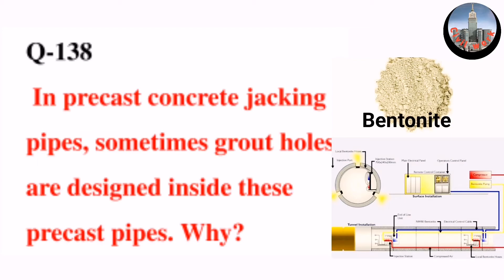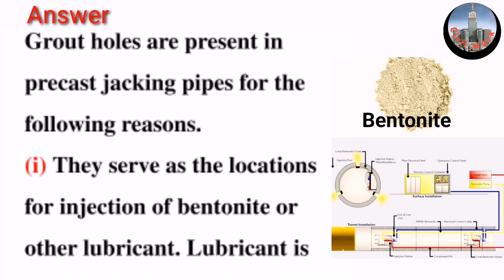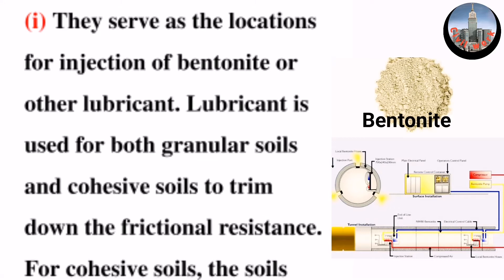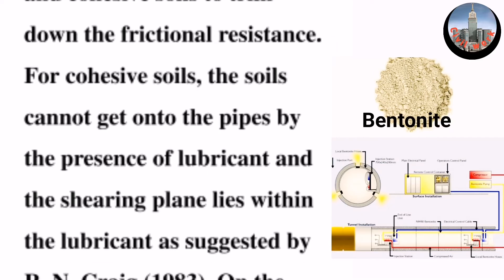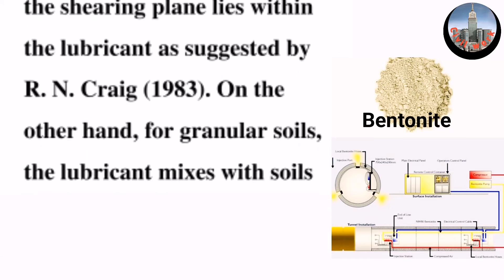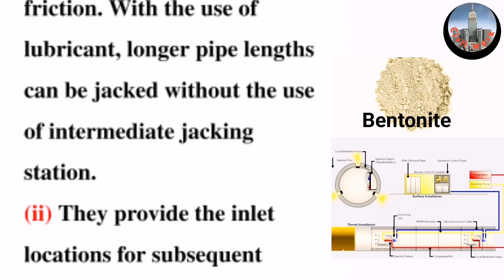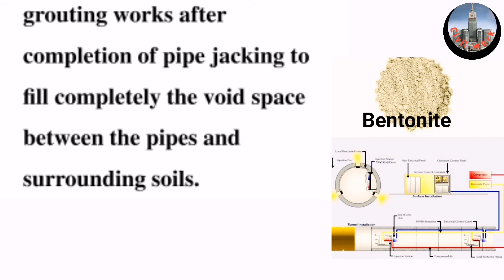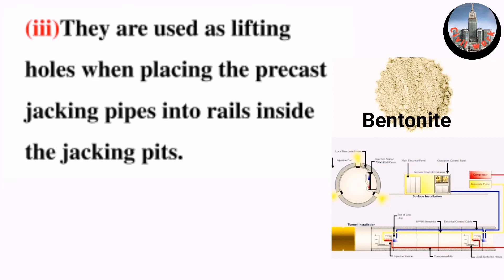In Precast Concrete Jacking Pipes, Sometimes Grout Holes are Designed inside these Precast Pipes,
Grout holes are present in precast jacking pipes for the following reasons.
(i) They serve as the locations for injection of bentonite or other lubricant. Lubricant is used for both granular soils and cohesive soils to trim down the frictional resistance. For cohesive soils, the soils cannot get onto the pipes by the presence of lubricant and the shearing plane lies within the lubricant as suggested by R. N. Craig (1983). On the other hand, for granular soils, the lubricant mixes with soils with a significantly reduced friction. With the use of lubricant, longer pipe lengths can be jacked without the use of intermediate jacking station.
(ii) They provide the inlet locations for subsequent grouting works after completion of pipe jacking to fill completely the void space between the pipes and surrounding soils.
(iii) They are used as lifting holes when placing the precast jacking pipes into rails inside the jacking pits.
pipe jacking
civil work